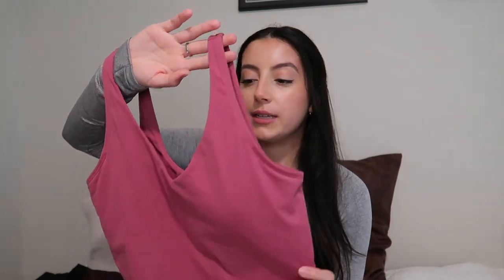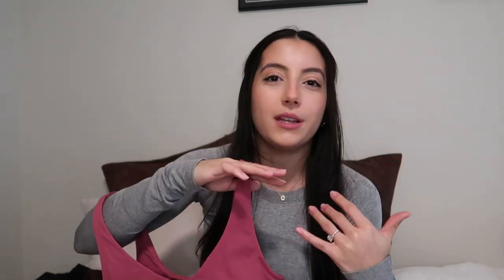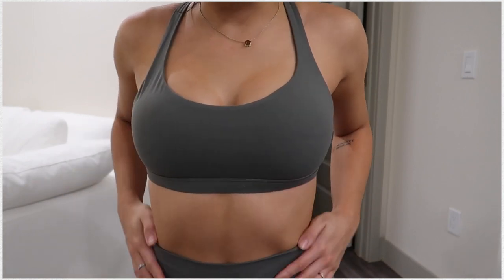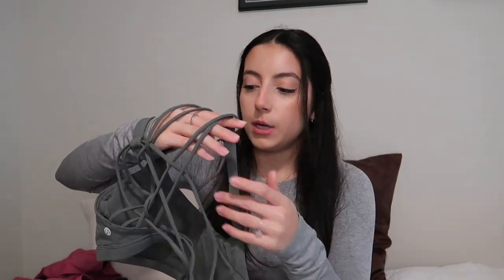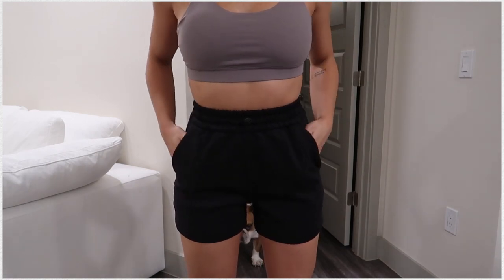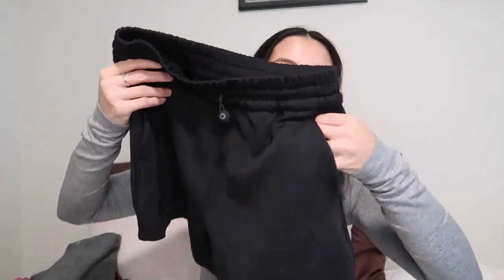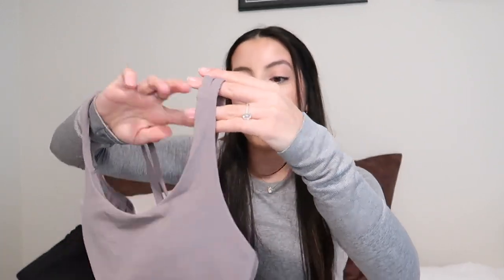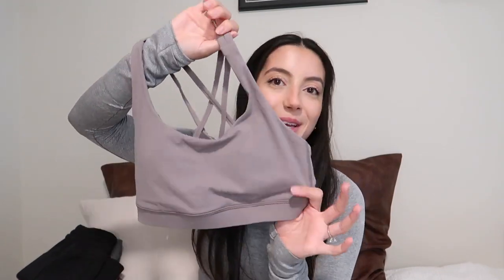FINDING THE BEST LULULEMON DUPES ON AMAZON // spoiler alert: these are so good....save your $$!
Hi guys and welcome to today's video! SO excited to share all of these Lululemon dupes that I found with you all because they are KILLER 👀 hope you enjoy! XO

Links //
- Black biker shorts in size S (dupe for align 6” shorts)
- Pink tank in size S (dupe for align tank)
- Green sports bra in size S (dupe for free to be wild bra)
- Green leggings in size S (dupe for aligns)
- Black drawstring waist shorts in size S (dupe for softstreme high-rise 4” short)
- Mauve sports bra in size S (dupe for energy bra)
- Brown zip-up hoodie in size S (dupe for scuba hoodie)
- Cream rubbed tank in size 4 (dupe for ebb to street tank in natural ivory)

✶ Uber Eats: code eats-sarahr17610ue saves you $20 off your first order
✶ Uber: code sarahr17610ue for money off your first few uber rides!